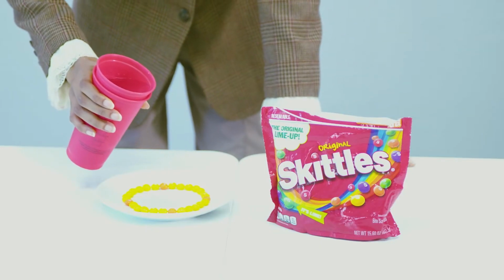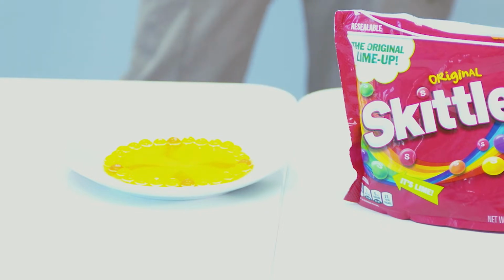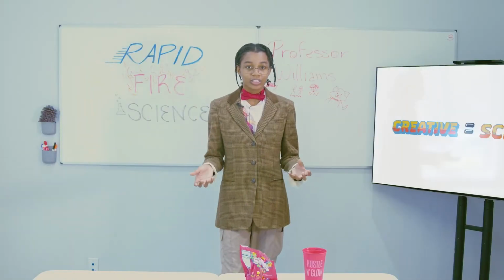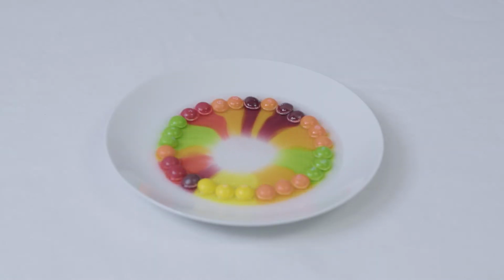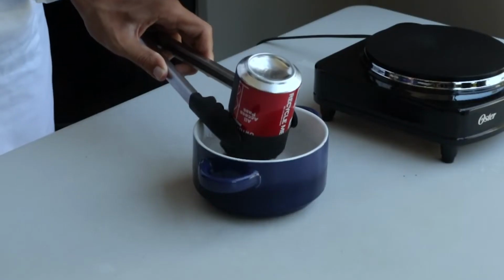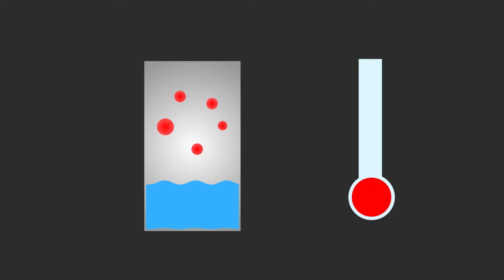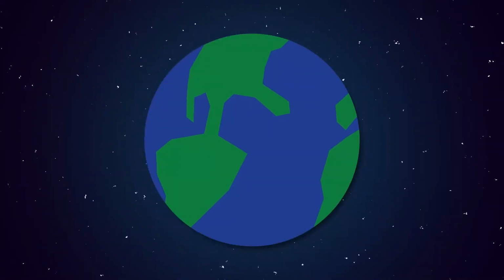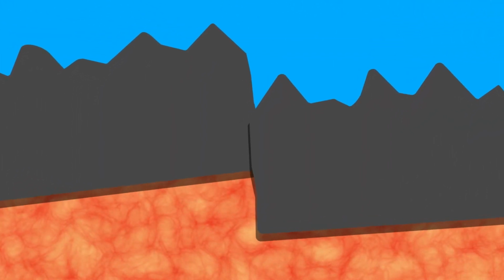Creative = Science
This is an educational video presented by our students. Using their supplies and humor, they will perform experiments including how to make your own lava lamp, ice cream at home, and  how to create a cloud!

Created: 6/24/2022